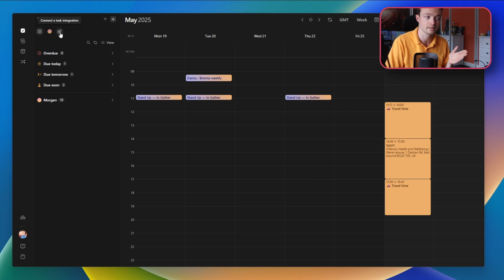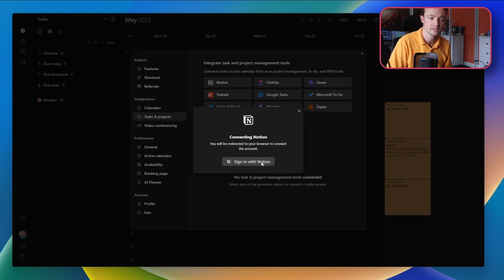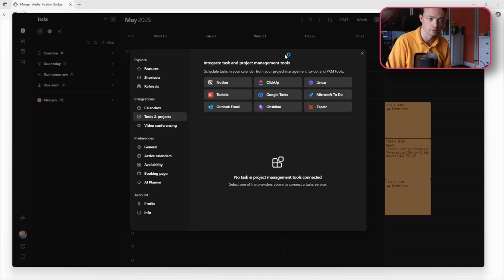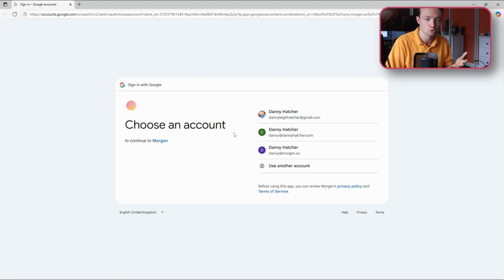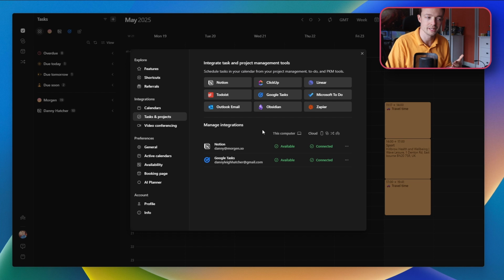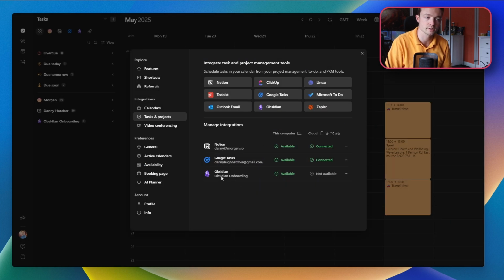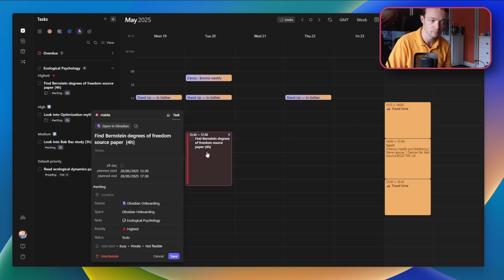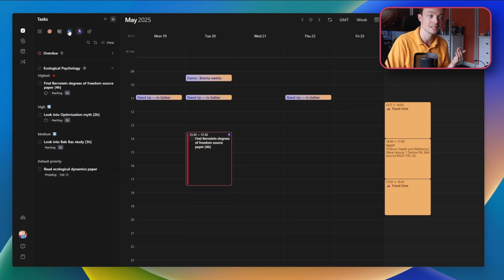How to connect task and project managers to Morgen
In this video, we discuss how to connect external task and project management accounts to the Morgen app.